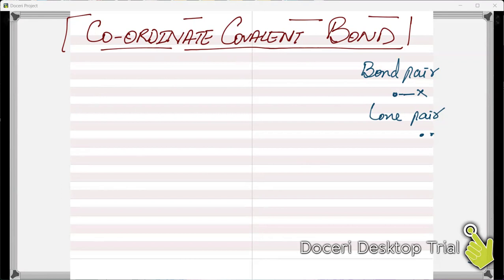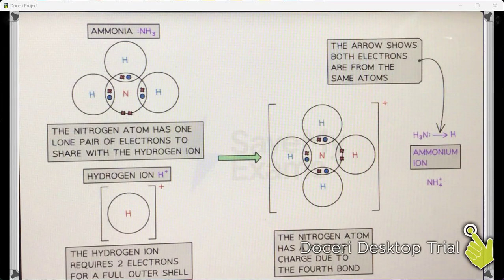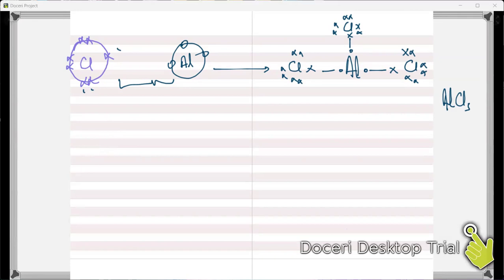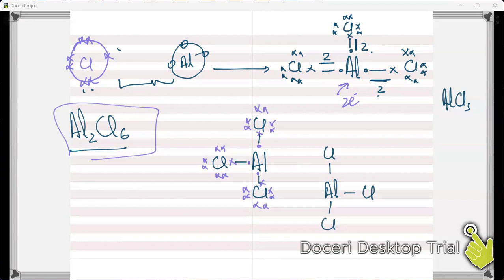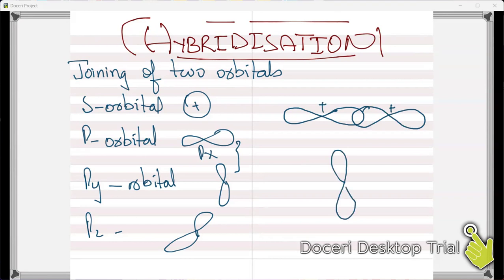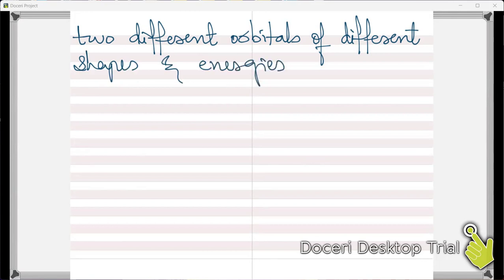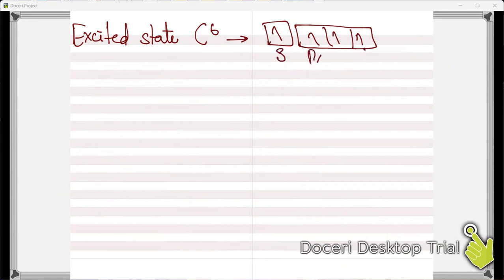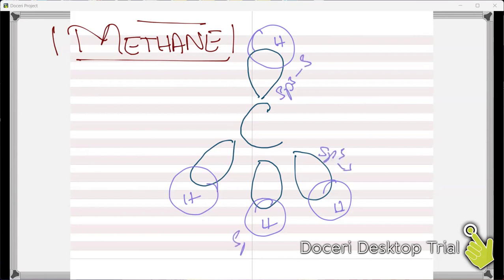Hybridisation - Part 1 | AS Chemistry